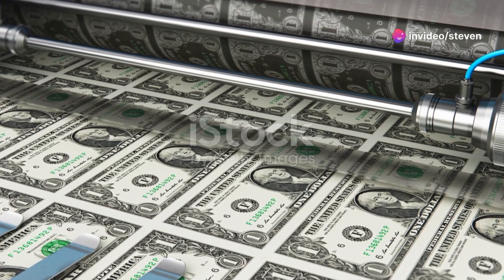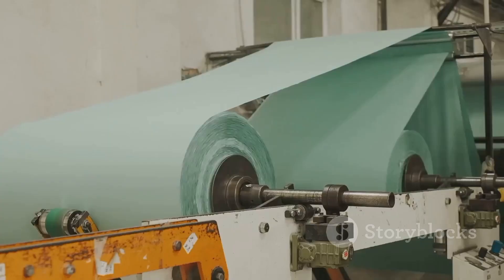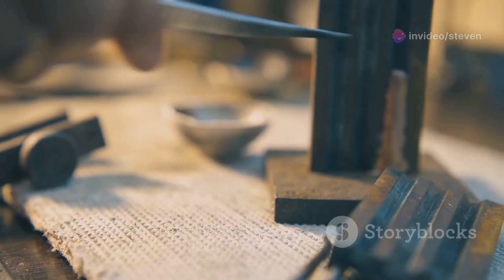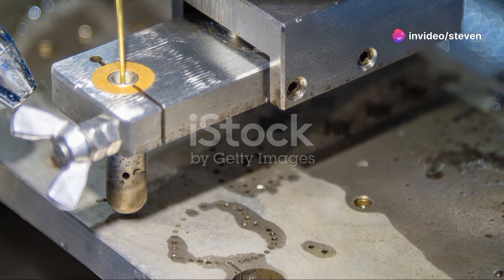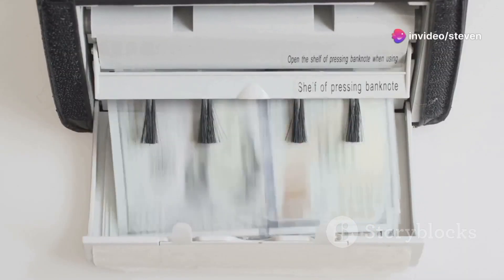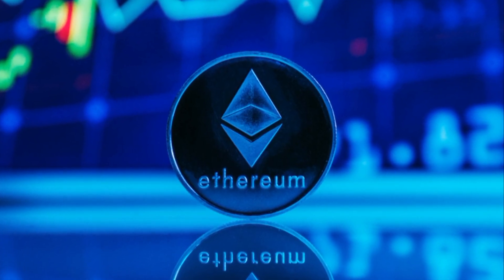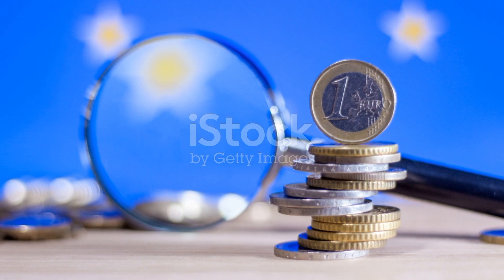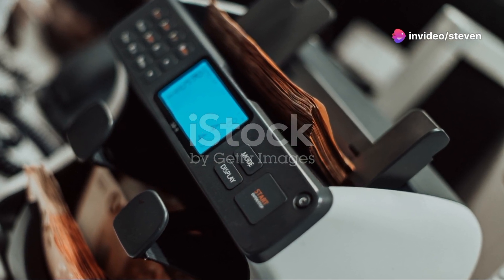How Money is Made: From Paper to Coins!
Discover the fascinating process behind the creation of paper money and coins! First, learn how cotton and linen fibers are blended, pressed, and dried to make the unique paper for our currency. Next, see how intricate designs are printed using special inks and high-tech presses. Lastly, uncover the journey of coins, starting as metal blanks made of nickel, copper, or zinc, before being stamped with designs and values using heavy-duty presses. This video offers a captivating look into the complex art of money production.

OUTLINE:

00:00:00 How Money is Made: From Paper to Coins!